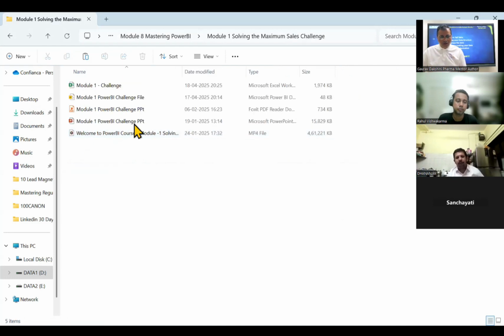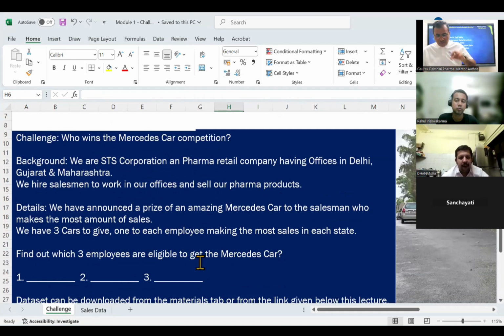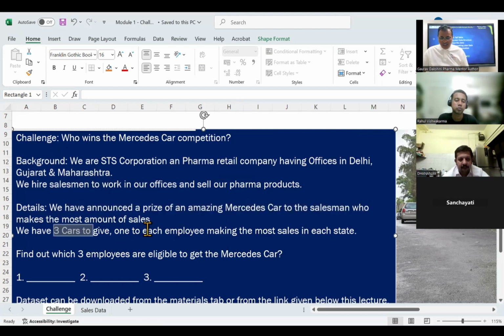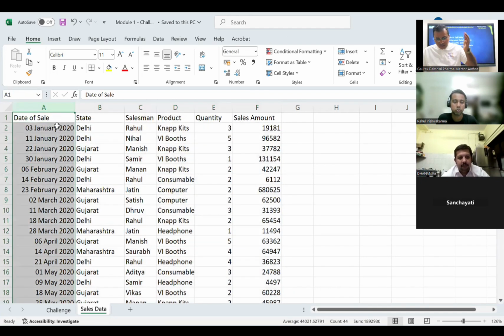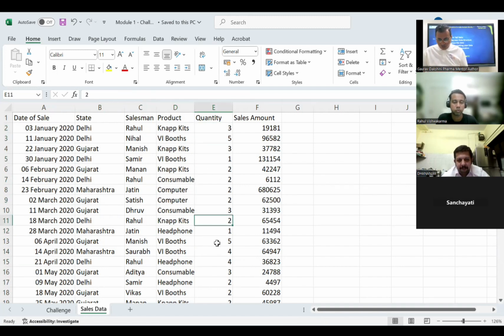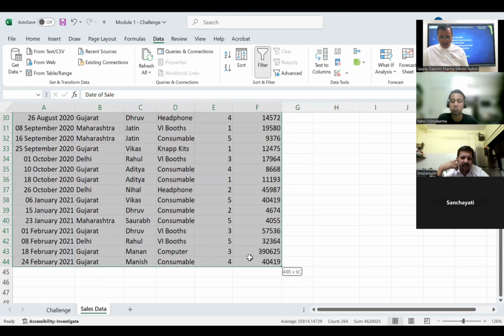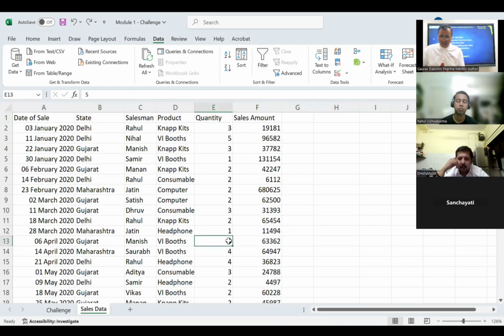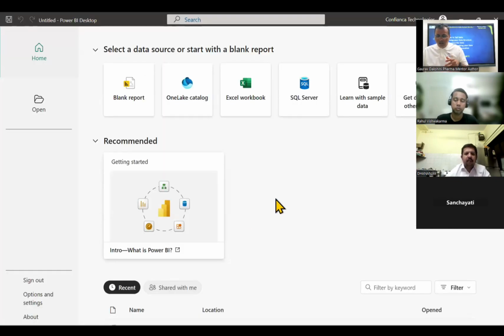Power BI - Solving the Maximum Sales Challenge (Part 1)